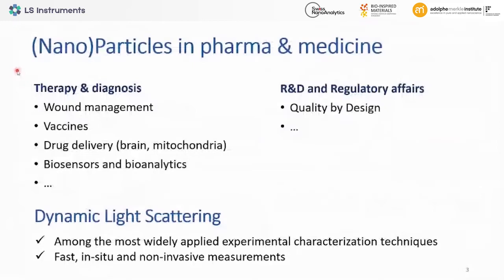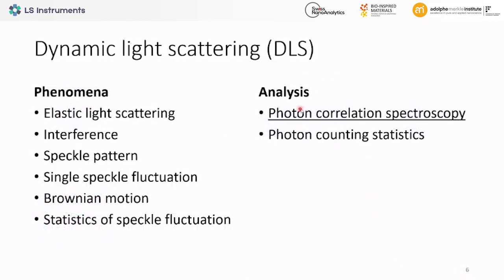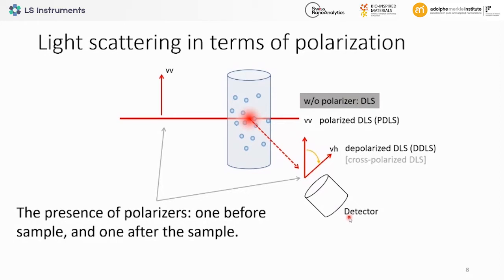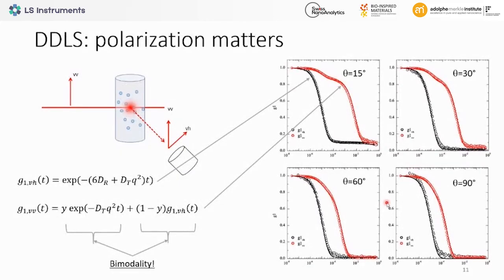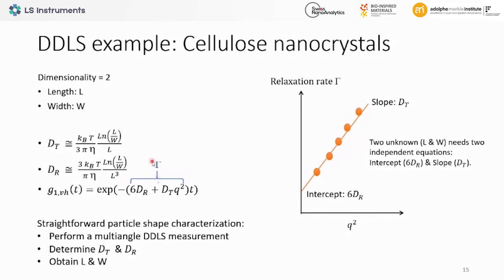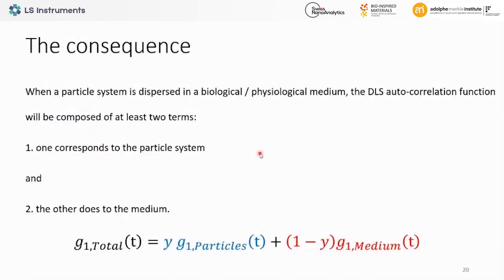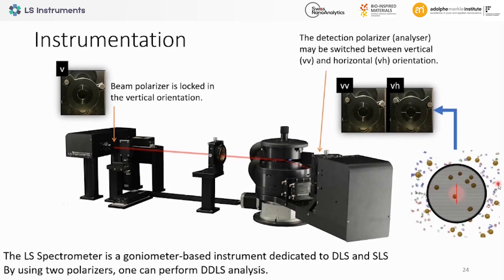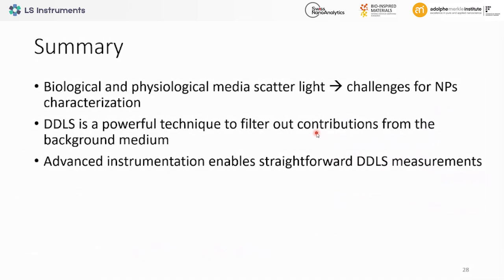Webinar: Characterizing Nanoparticles in Biological and Physiological Media DLS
Explore new ways of characterizing nanoparticles in biological and physiological media with Dr. Sandor Balog from Adolphe Merkle Institute.

In this webinar, Dr. Balog presents the principle of Depolarized DLS, and its applications in nanomedicine.